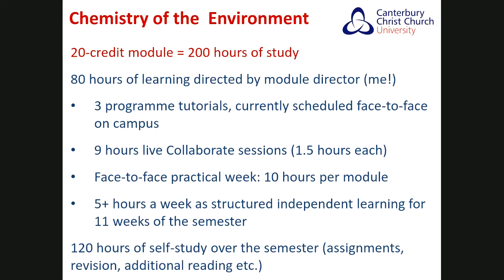1.3 ECHEM. Structure of Chemistry of the Environment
This video describes the general structure of the module, including an overview of the week-by-week plans